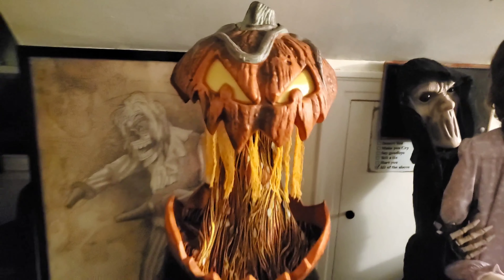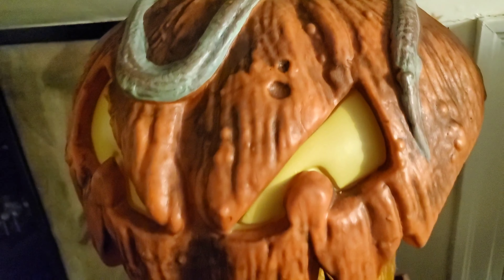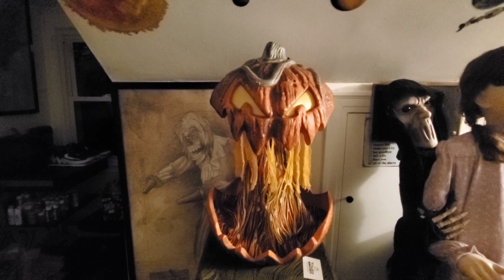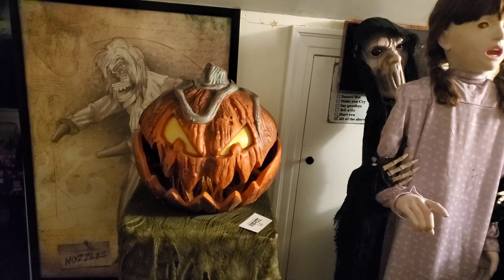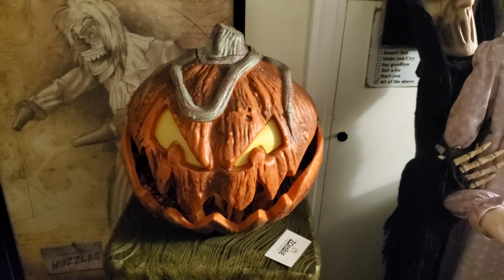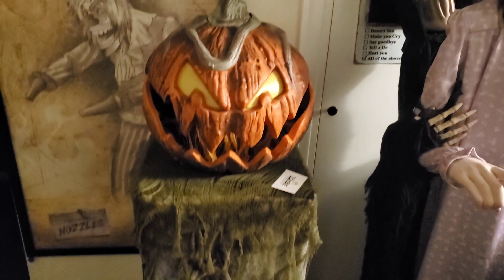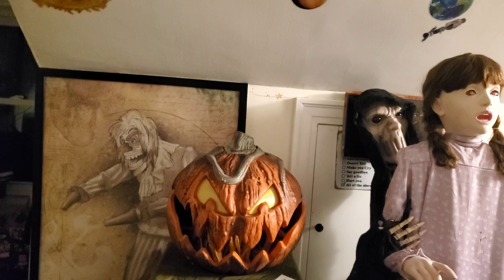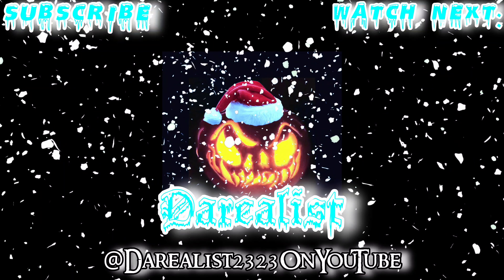Gourdo Animatronic Showcase - Spirit Halloween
TBA!

Upload Date: December 17, 2023

-Xavier